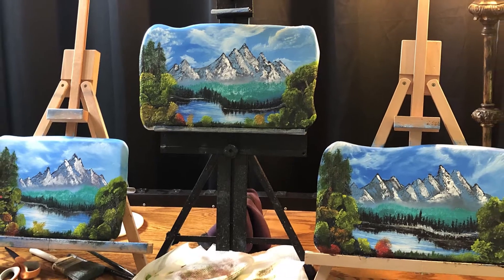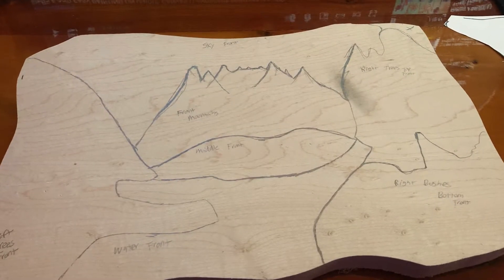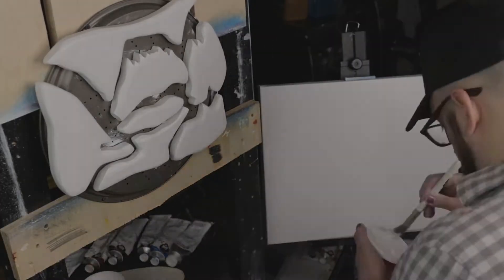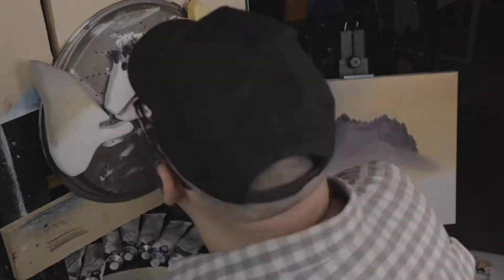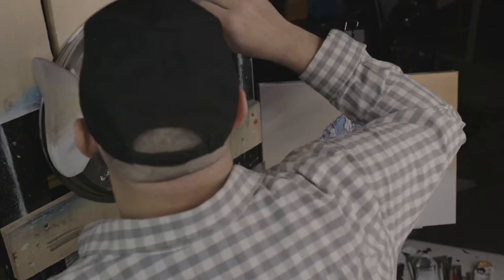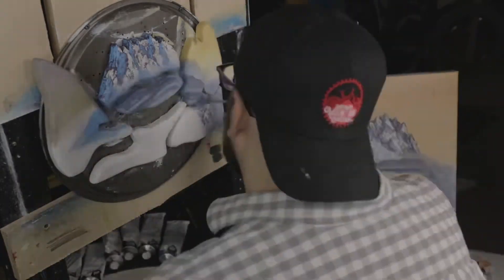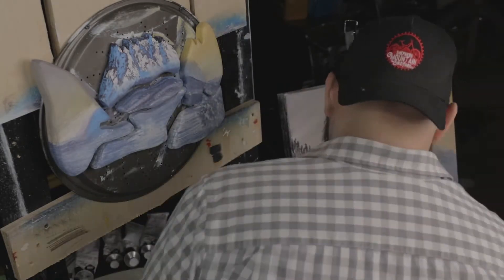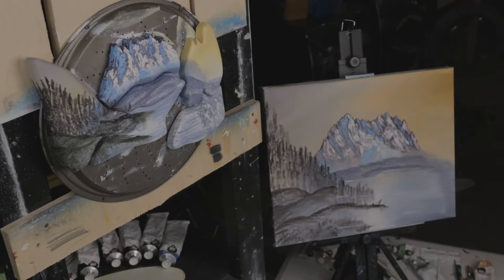Magnetic Puzzle Piece Painting - unique canvas idea - summer bucket list ideas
KurtBob Rambles for about seven minutes.

Subjects include:

How this idea came to light.

Couple of “notes” for next time.

Summer bucket list for 2022.

Shout out to my parents and sibs, aunt Nancy, aunt Cheri, Webster, Jay, and pretty much all of the other 11 viewers.

￼What are your summer bucket list ideas?

Do you have any suggestions on a unique canvas I could make?￼￼